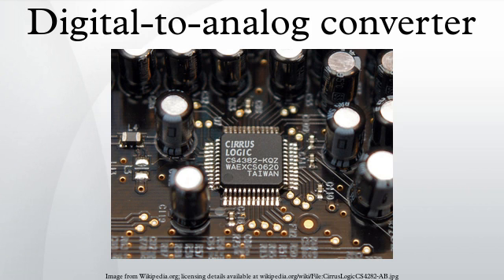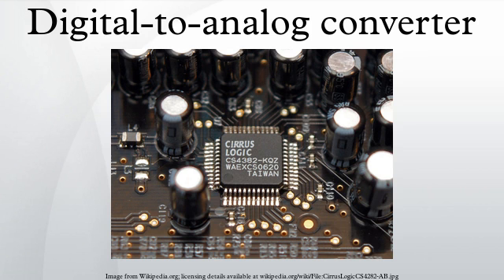Digital-to-analog converter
In electronics, a digital-to-analog converter (DAC, D/A, D2A or D-to-A) is a function that converts digital data (usually binary) into an analog signal (current, voltage, or electric charge). An analog-to-digital converter (ADC) performs the reverse function. Unlike analog signals, digital data can be transmitted, manipulated, and stored without degradation, albeit with more complex equipment. But a DAC is needed to convert the digital signal to analog to drive an earphone or loudspeaker amplifier in order to produce sound (analog air pressure waves).
DACs and their inverse, ADCs, are part of an enabling technology that has contributed greatly to the digital revolution. To illustrate, consider a typical long-distance telephone call. The caller's voice is converted into an analog electrical signal by a microphone, then the analog signal is converted to a digital stream by an ADC. The digital stream is then divided into packets where it may be mixed with other digital data, not necessarily audio. The digital packets are then sent to the destination, but each packet may take a completely different route and may not even arrive at the destination in the correct time order. The digital voice data is then extracted from the packets and assembled into a digital data stream. A DAC converts this into an analog electrical signal, which drives an audio amplifier, which in turn drives a loudspeaker, which finally produces sound.